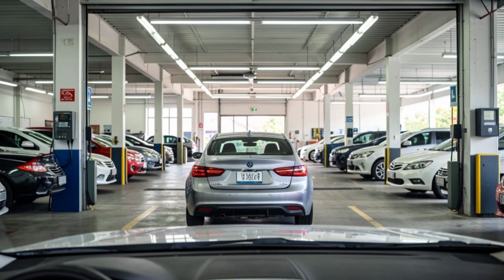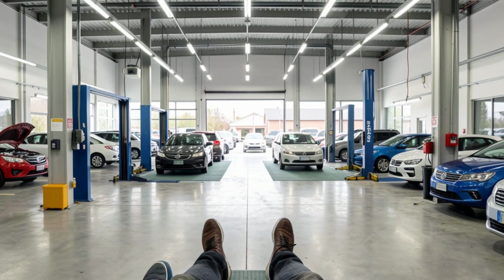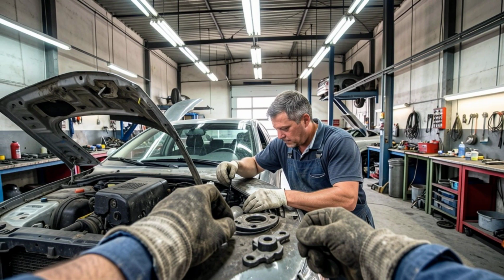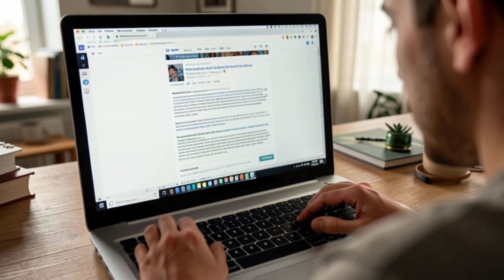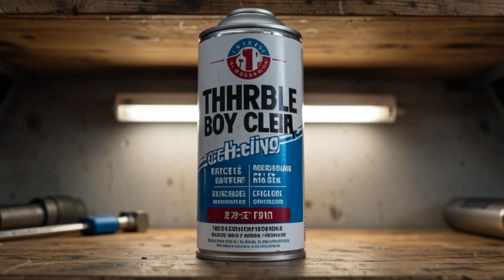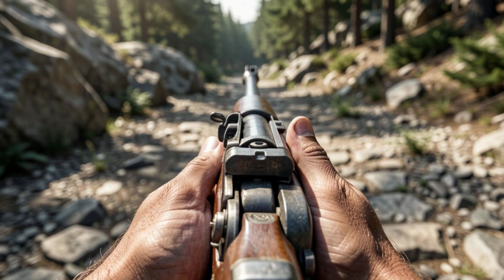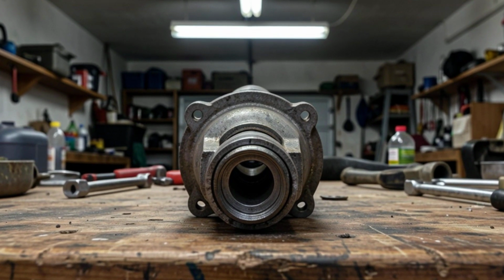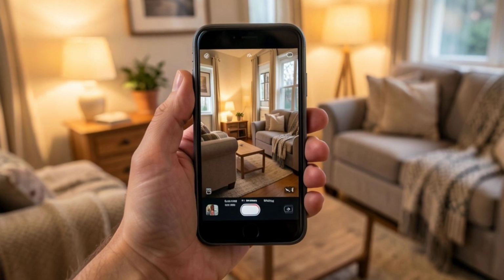10 Forbidden Engine Hacks Shops Do Not Want You Knowing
Pulling into a dealership service bay because of a dashboard warning light is an absolute financial nightmare. Your stomach sinks as the service advisor hands you a predatory 3500 dollar estimate for a total system replacement when you only have a minor, easily fixable issue.

You are not helpless against their high-tech scanning tools and corporate authority anymore. The multi-billion dollar automotive repair industry thrives on manufactured panic and inflated parts costs, pushing massive component replacements to maximize corporate markups.

Discover the garage underground secrets that rogue master mechanics and independent fleet garages use to bypass expensive diagnostic traps. This video exposes the definitive top 10 list of incredibly cheap chemical bypasses, hidden button sequences, and simple hardware workarounds that achieve identical factory performance for less than the cost of a tank of gas. Learn the engineering logic behind component isolation and target cleansing to restore factory tolerances safely.

Take back control of your vehicle maintenance today and stop paying an astronomical markup for zero functional benefit.

Critical Warning: Always follow exact application windows and fluid ratios, and never apply these methods to severely damaged internal mechanical components or structural physical failures. Refer to the file named Engine_module_cracked_and_clean_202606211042.jpeg, the file named Man_pointing_at_transmission_valve_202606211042.jpeg, and the file named Man_pointing_at_car_sensor_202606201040.jpeg for real world visual breakdowns of these component systems.